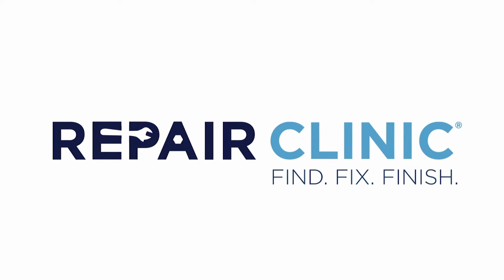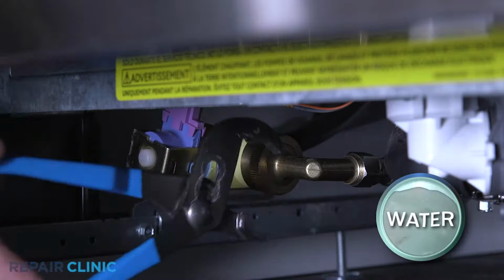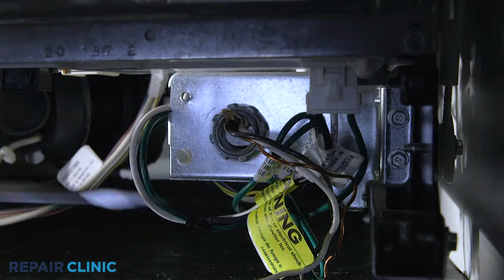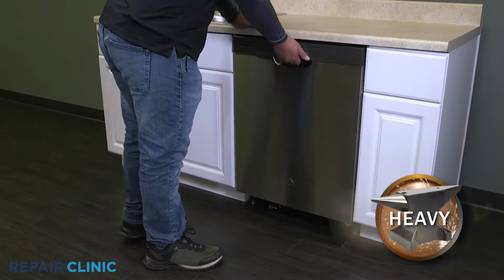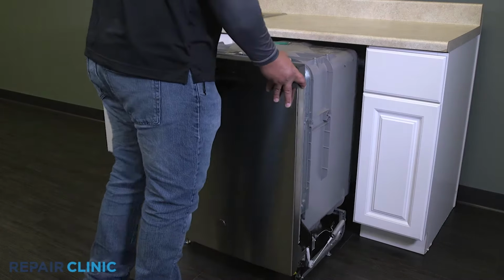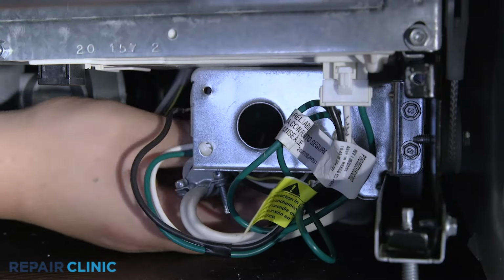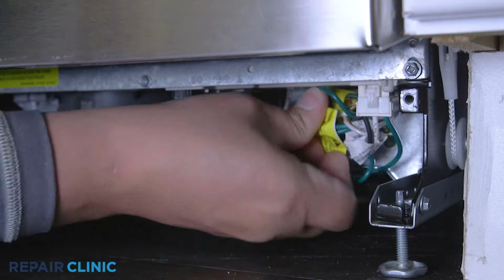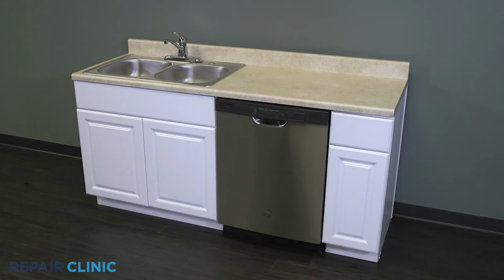GE Dishwasher Pressure Sensor Replacement WD21X25468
This video provides step-by-step repair instructions for replacing the pressure sensor on a GE Dishwasher (Model GDF510PSMSS). The most common reason for replacing this part is if it is damaged or missing.

All of the information for this video is applicable to the following brands: GE